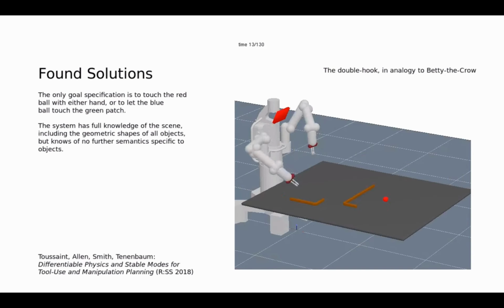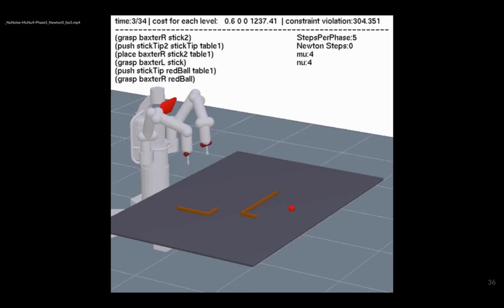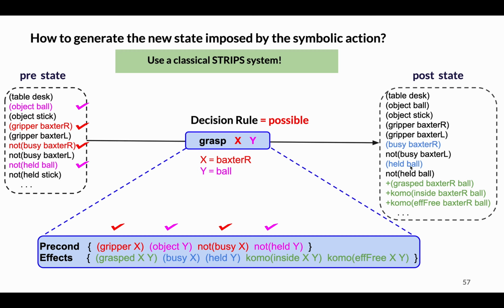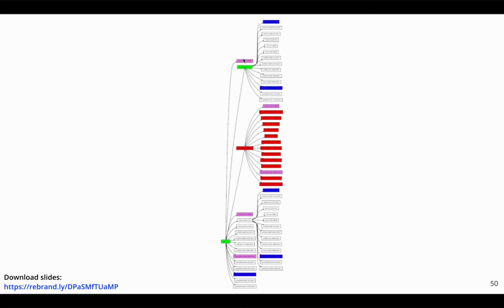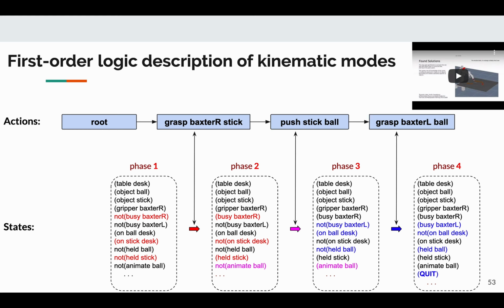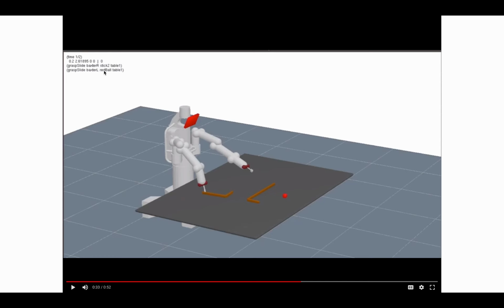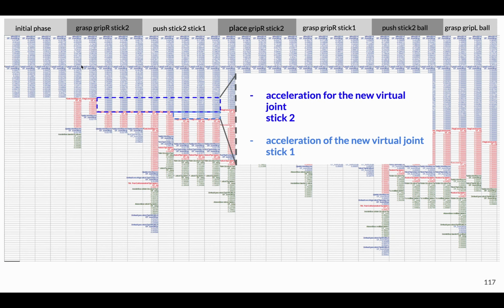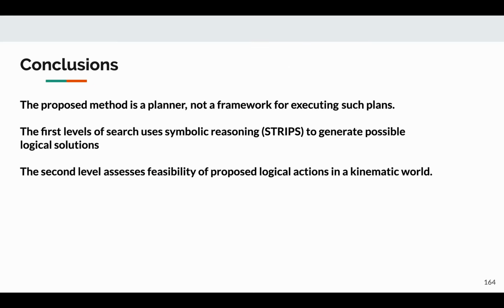Differentiable Physics and Stable Modes for Tool Use and Manipulation Planning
Differentiable Physics and Stable Modes for Tool-Use and Manipulation Planning. M. Toussaint, K. R. Allen, K. A. Smith, and J. B. Tenenbaum. In Proceedings of Robotics: Science and Systems (R:SS), 2018.